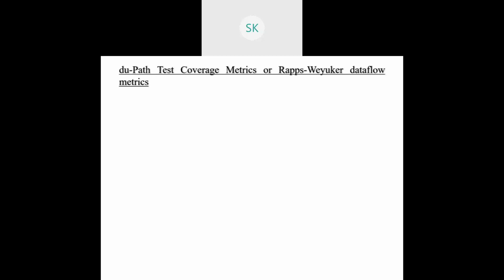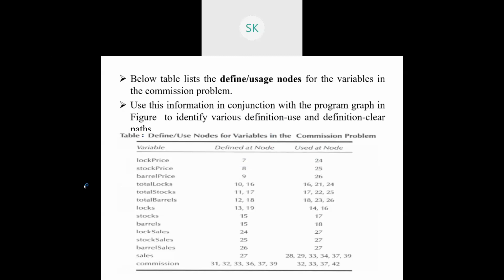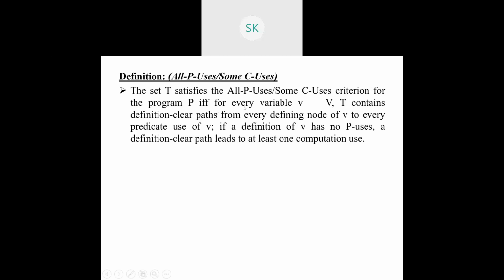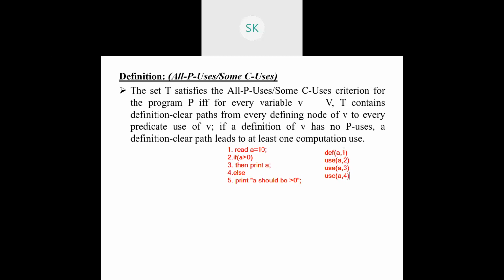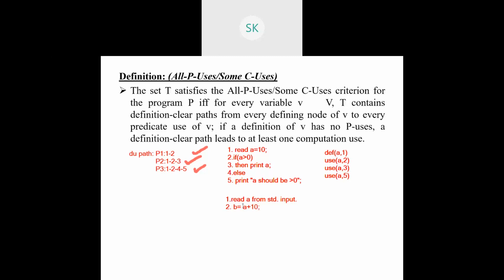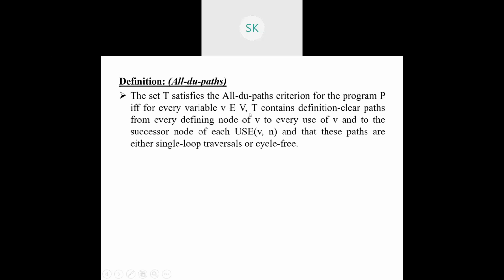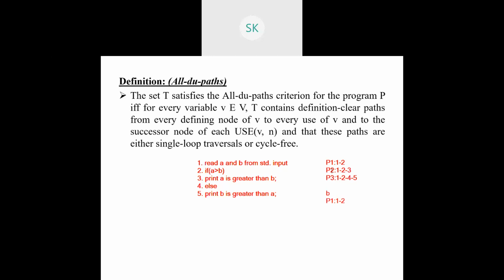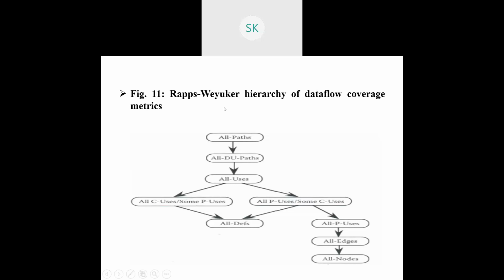6ISE ST Bsec Class 27